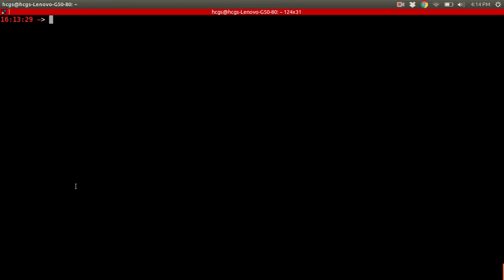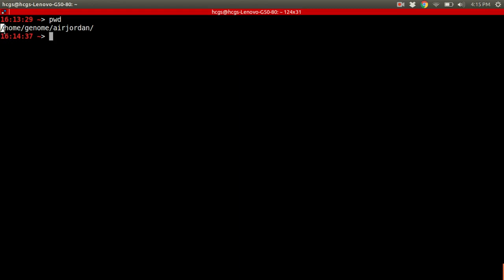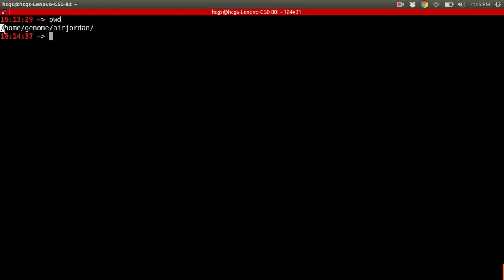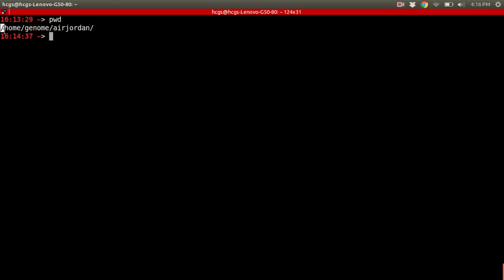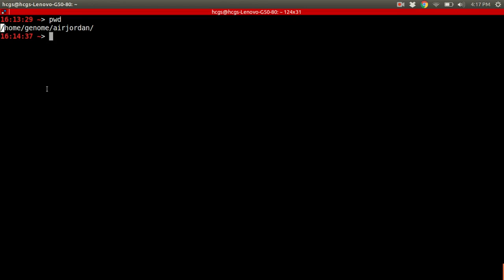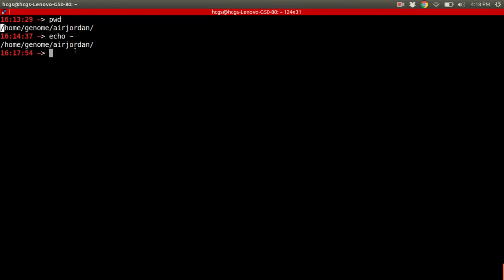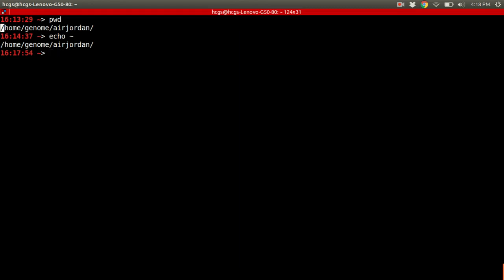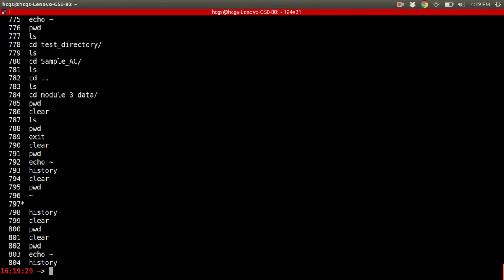Module 3: Pathways and Directories